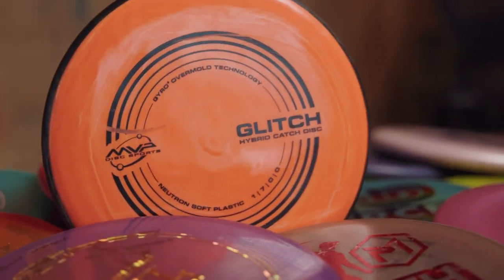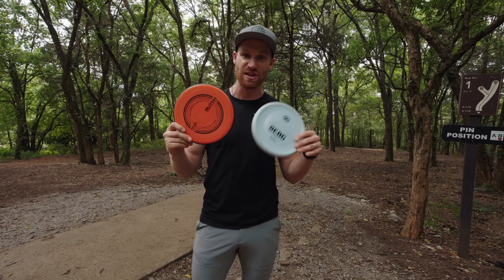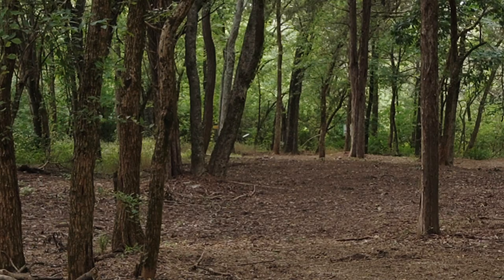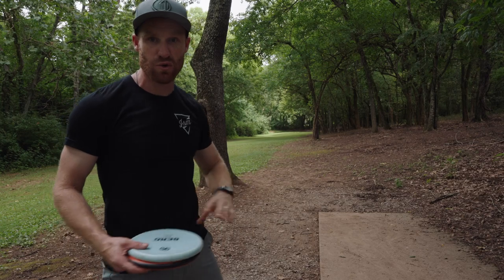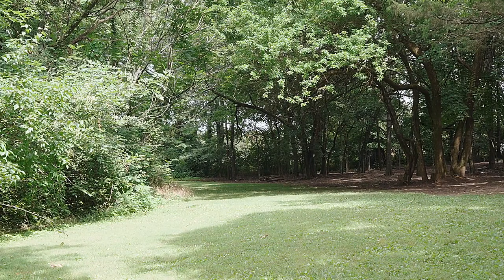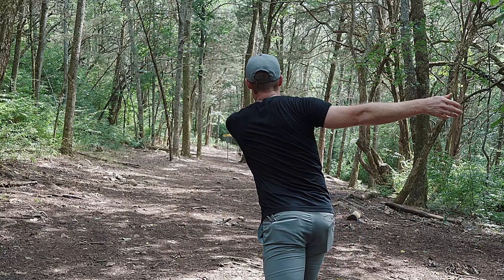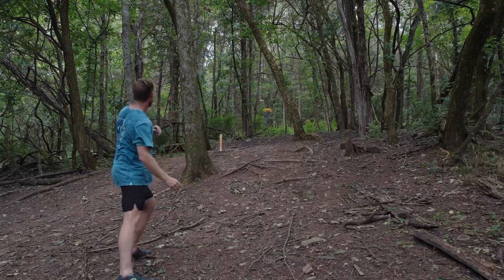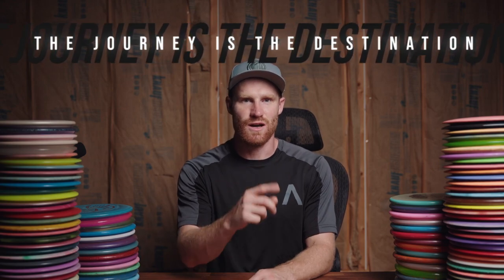MVP Glitch Vs Kastaplast Berg || Are these the best approach discs in the game?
The MVP Glitch and Kastaplast Berg are two of the most interesting, controversial and innovative disc on the market today. They stand out amongst the crowd of otherwise conventional, bland and repetitive copycat variations that fill out the putt and approach category. But this begs an important question. Is the innovation, intrigue and hype justified? Or is it just a marketing scheme to sell more discs? Are they Gimmick, or Greatness?

Andrew Wood
The Journey Is The Destination

MVP Basket
Go Sports Practice Net
Apex Range Finder
Great Beginner Bag
Disc Retriever

GEAR I USE TO MAKE VIDEOS:

Vlog Lens
All Purpose Lens
Camera Bag
Audio Recorder
Action Cam